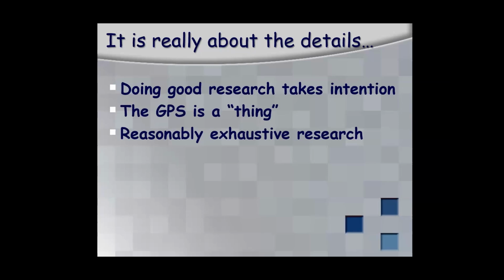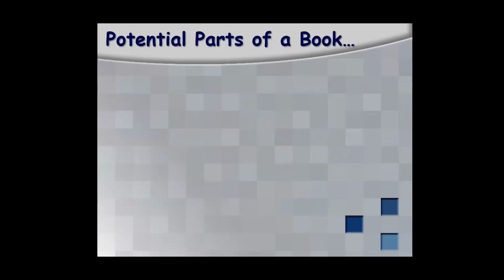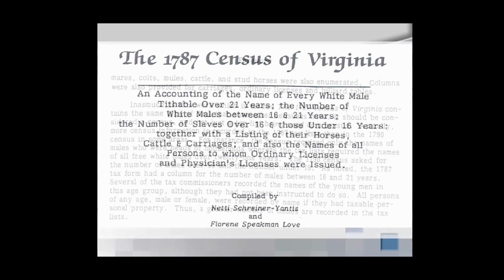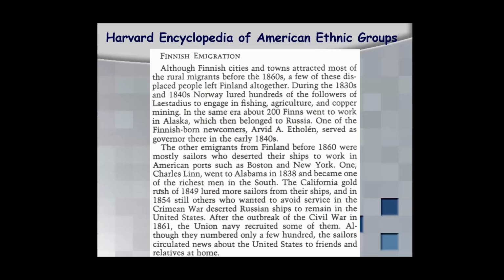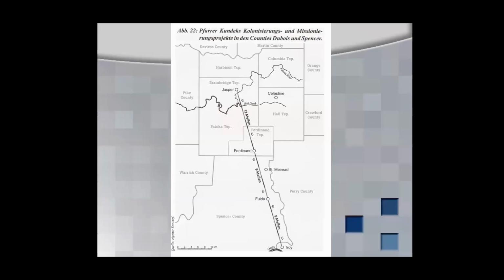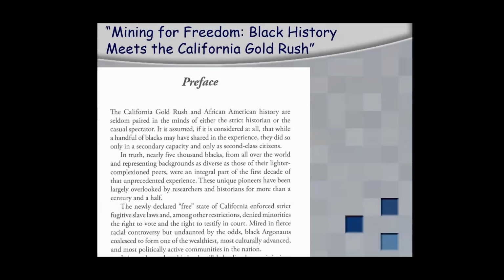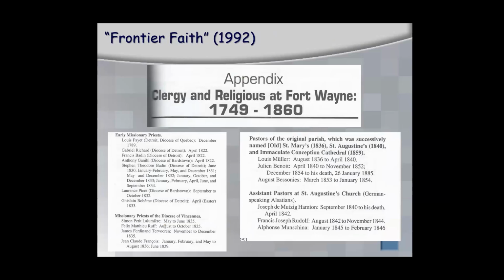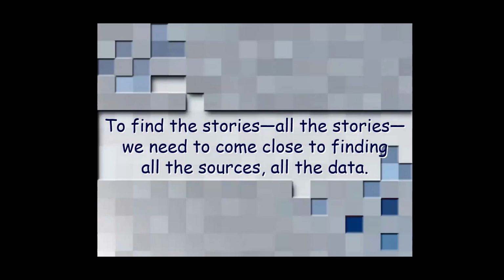Wednesdays With Witcher: Are We (Really!) Fully Using Compilations?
Wednesdays With Witcher: Are We (Really!) Fully
Using Compilations? A Quick Look at What We Might Be Missing

Explore how there may be much more to the online resources at the Internet Archive, HathiTrust, Google Books, and similar sites than we initially might think. With context being so important for family historians, learn how exploring not just the text block, index, or specific name references but also the notes, bibliographies, forwards, appendices, and prefatory matter may pay significant dividends. Presented by Curt Witcher.